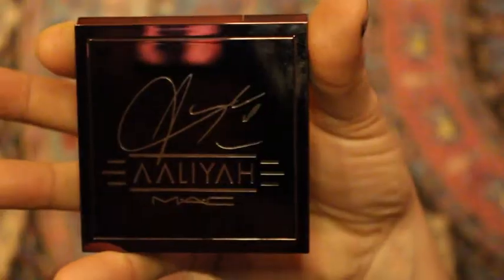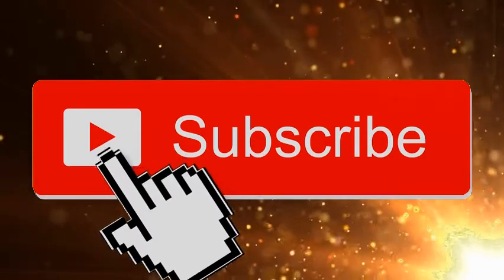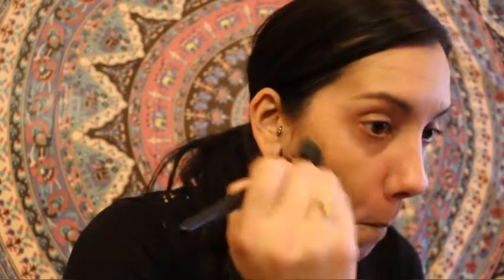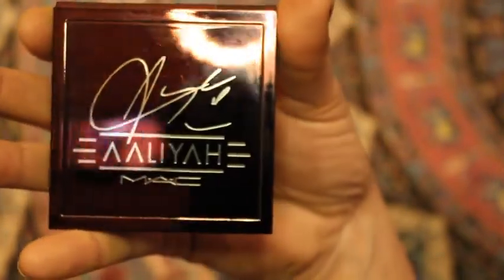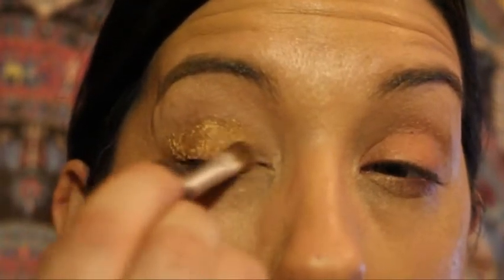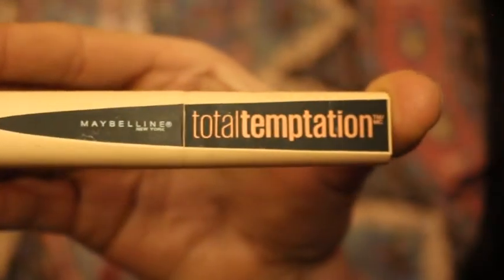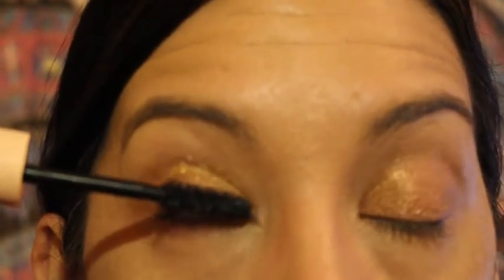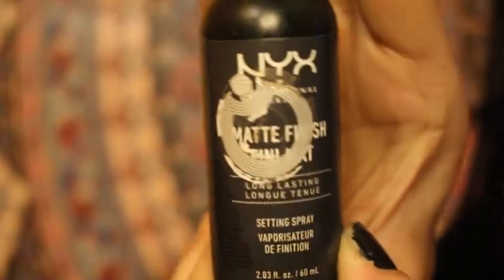10 MINUTE OR LESS EVERYDAY MAKEUP LOOK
In this video I will be showing you one of my go to quick makeup looks.
This look can be completed in 10 minutes or less!

Foundation: Clinique even better glow Biscuit in color; I bought mine at Ulta:  ulta.com
Blush: Covergirl classic color soft mink #590
Mascara--  maybelline total temptation {i got mine at CVS pharmacy}